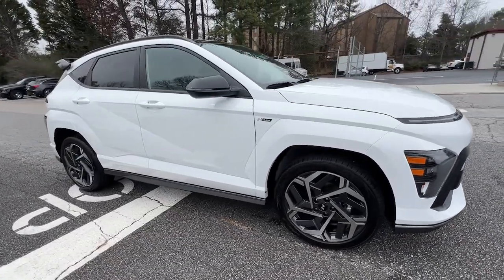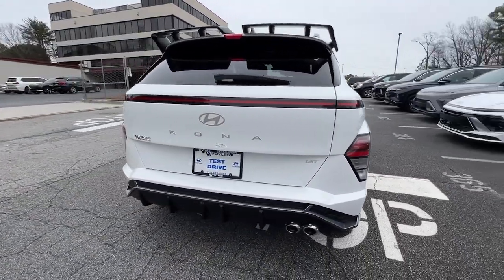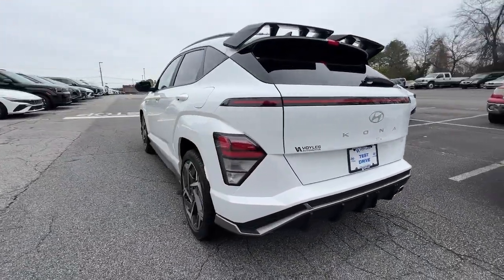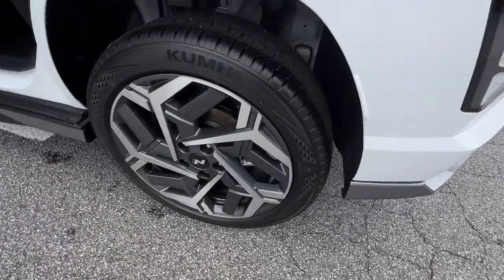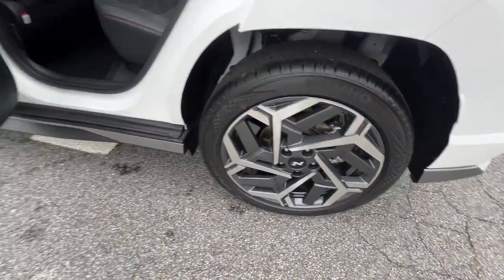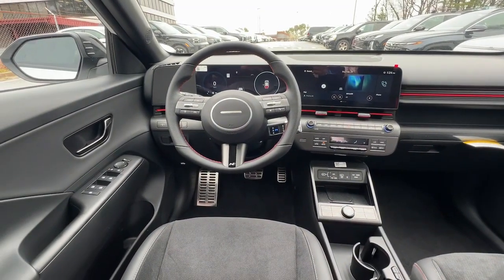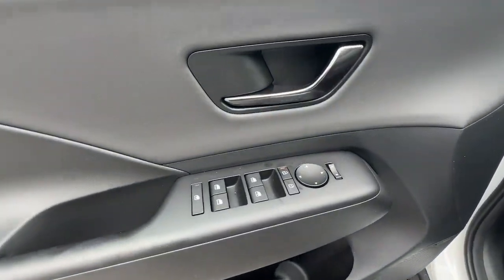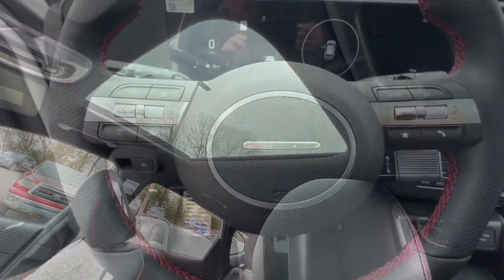2024 Hyundai Kona N Line GA Smyrna, Marrietta, Atlanta, Alpharetta, Kennesaw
New 2024 Hyundai Kona N Line available at Ed Voyles Hyundai located in 2135 Cobb Pkwy SE, Smyrna, GA, 30080. Servicing the Smyrna, Marrietta, Atlanta, Alpharetta, Kennesaw area.

Enjoy the view of this   2024  Hyundai Kona. Here's a Hyundai Kona, the connected and versatile SUV that brings a fresh sense of adventure to every outing. You'll love the advanced safety features and easy-to-use touchscreen infotainment this right-sized, subcompact crossover offers, not to mention its comfortable cabin and agile ride. These are just some of the great options this vehicle comes with: Intelligent Auto on/off High Beams, Pre-Collision System, Lane Departure Warning, Navigation System, Keyless Entry, Sun/Moonroof, Lane Keeping Assist, Keyless Start, Premium Sound System, Satellite Radio. Take a new sense of joy along on every journey in this stylish and connected Kona. Come in for a fun and easy test drive. Our team will make it the best part of your day.